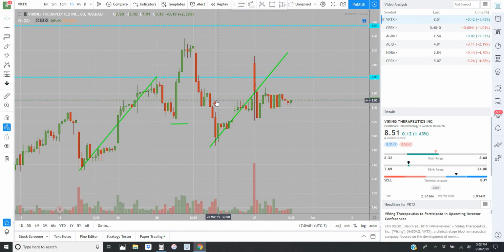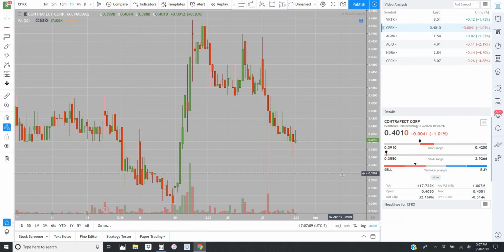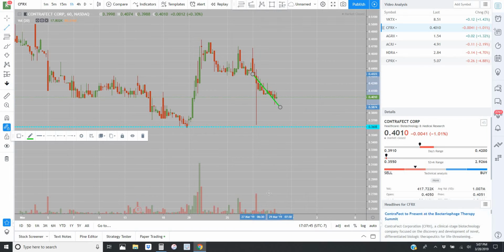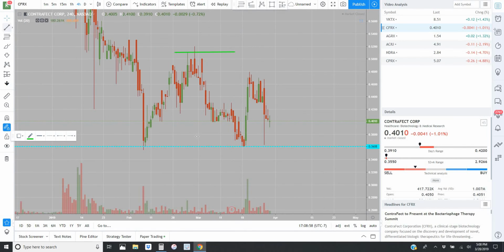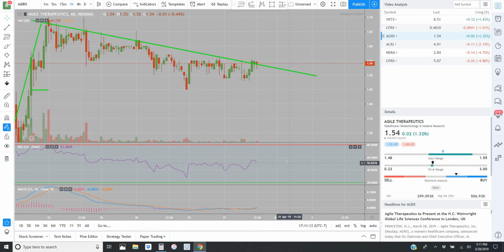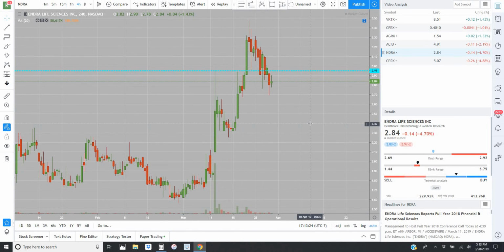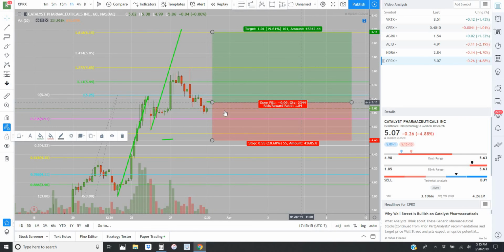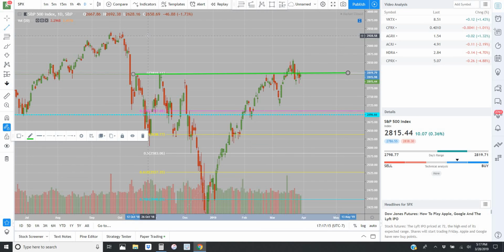Market Update For 3/28/2019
Sorry for being away for a few days but here are my thoughts on the following tickers: VKTX, CFRX, AGRX, ACIU, NDRA, and CPRX.  I do believe in using stops just as I believe in keeping losses small but I do understand these harsh moves that low float or low volume stocks bring to the table.  Just have to navigate through it.  Don't turn that possible small loss into a realized large loss.  Capital preservation is #1 priority: if you have no product in your store, you have no store.